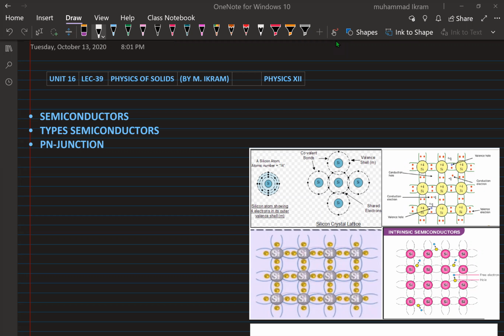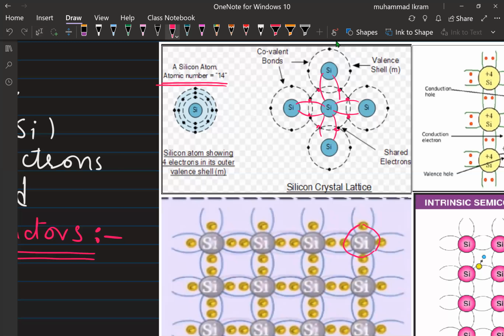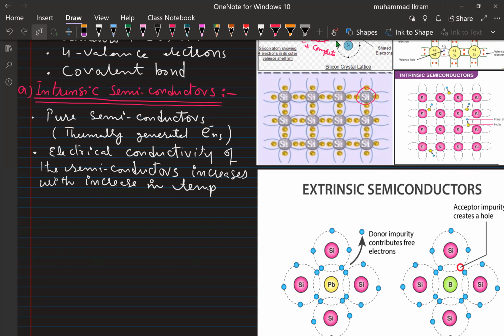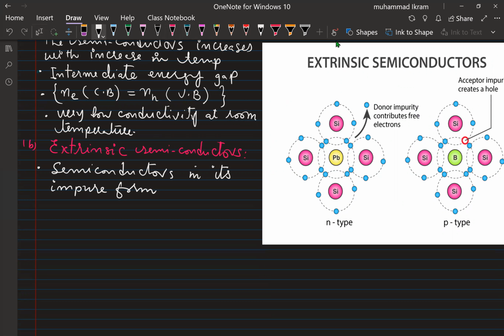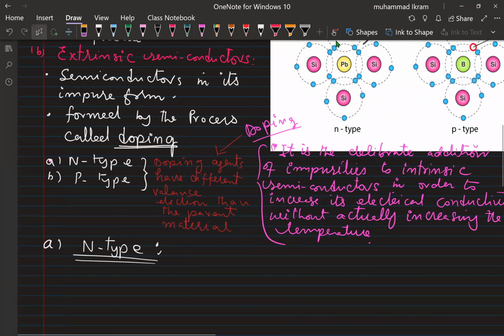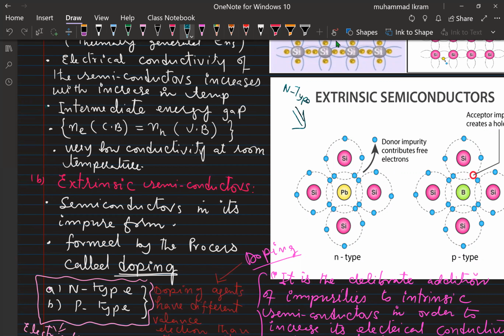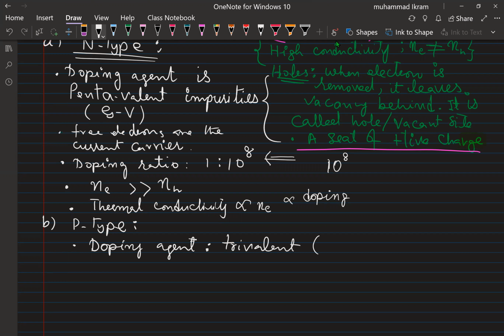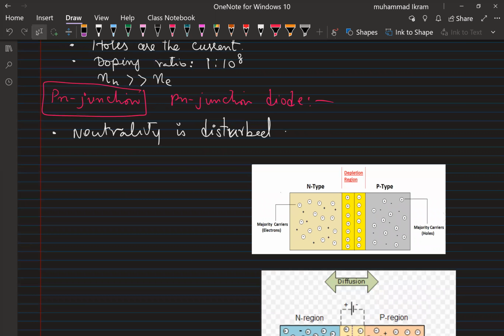GRADE 12 PHYSICS 39